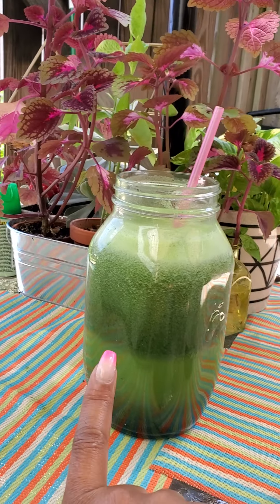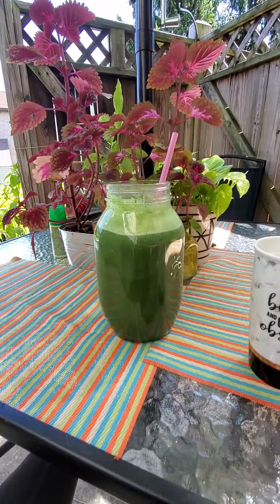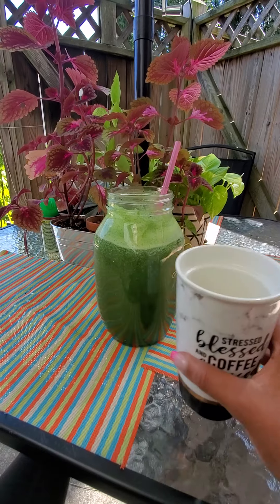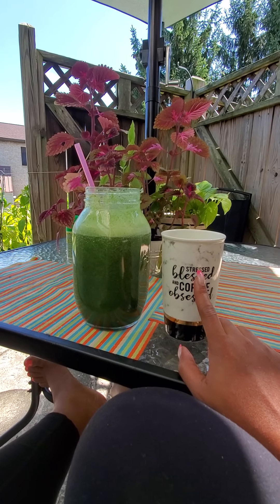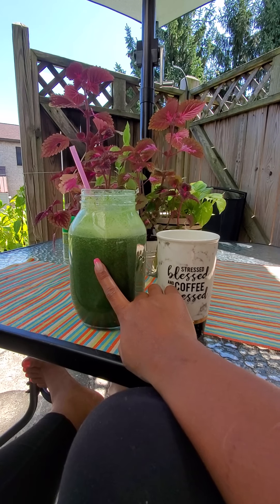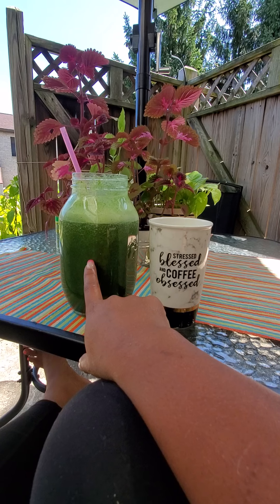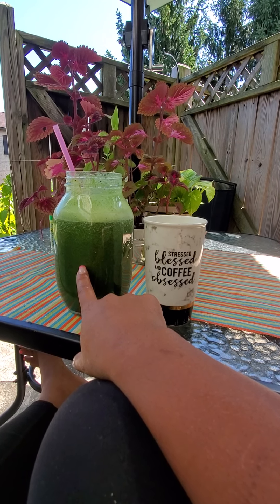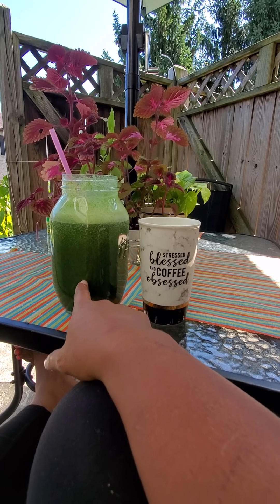green juice done let's sip a little